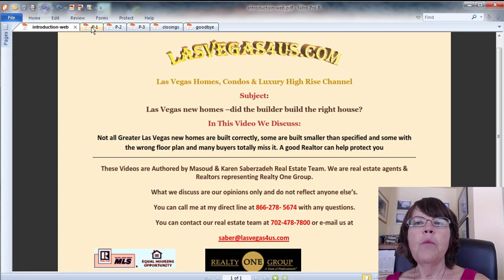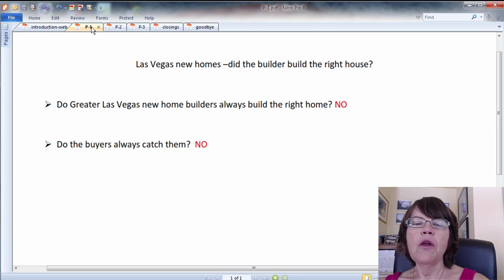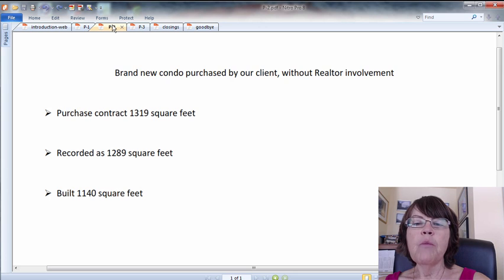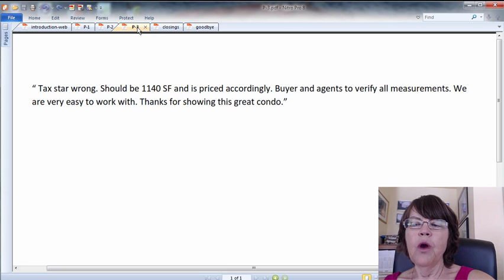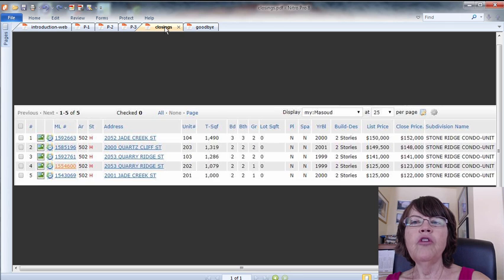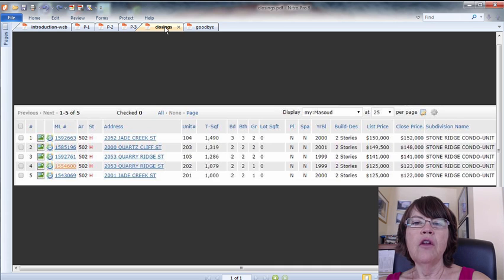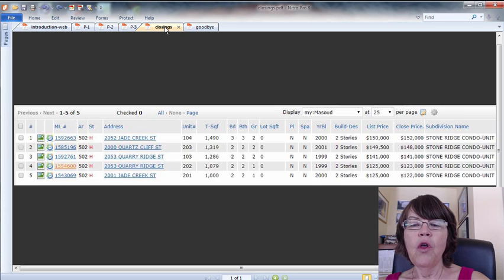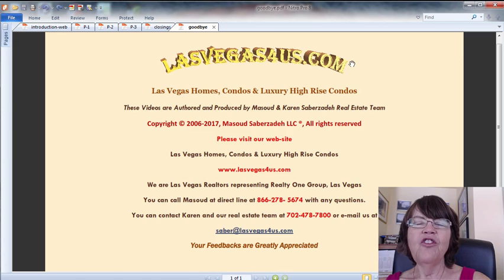Did the Las Vegas new home builder build the right home?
Greater Las Vegas new home builders don’t always build the right home. However, how many new home buyers do you know that actually measured their new house after it was built to see if it is built per contract specifications? Not many.

We had a client that bought a 1319 square foot new condo from the builder a few years ago only to end up with 1140 square foot condo. She didn’t know about this until a listing appointment with us.

Our own brand new home was built wrong too. So it is very important that Greater Las Vegas new home buyers to be represented by competent Realtors, such as us in their new house or condo deal.

Please find the web page with embedded video along with the video transcript of did the Las Vegas new home builder build the right home?

Call Masoud or Karen Las Vegas Realtors, Realty One Group